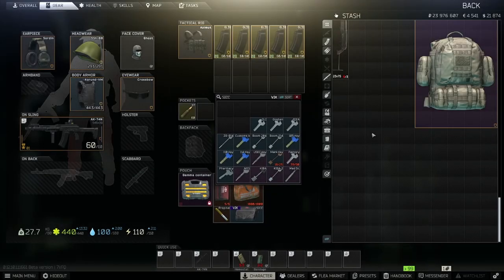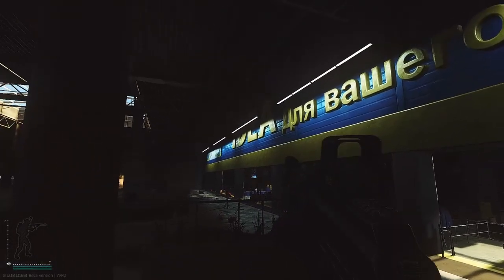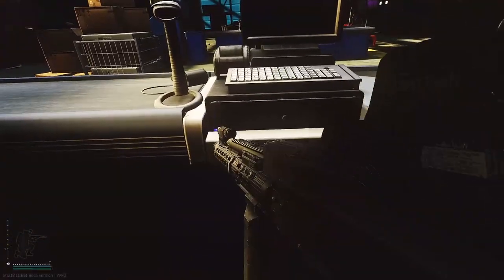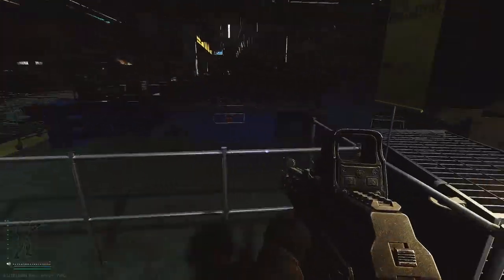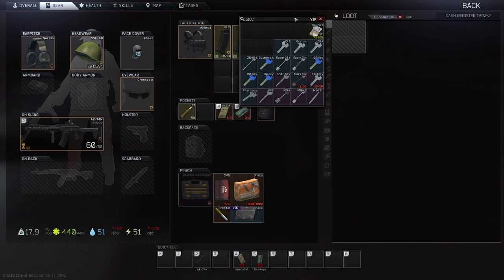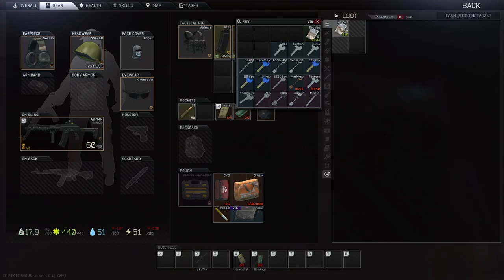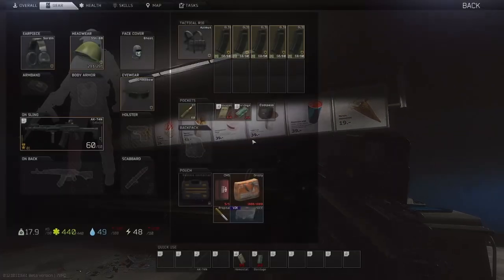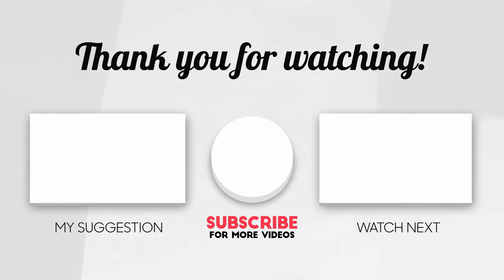Escape From Tarkov - Idea Cash Register Key Is EASY MONEY! Interchange Loot GUIDE!